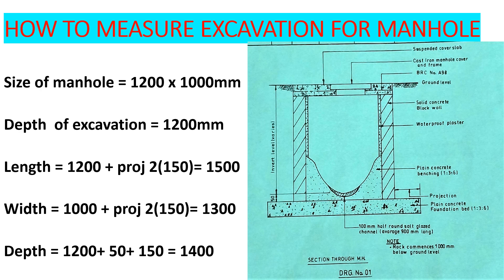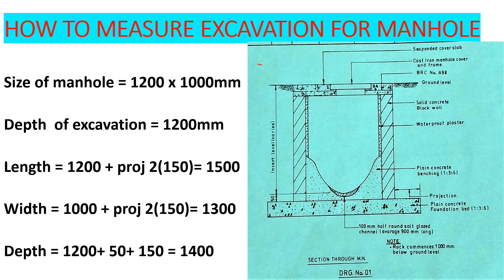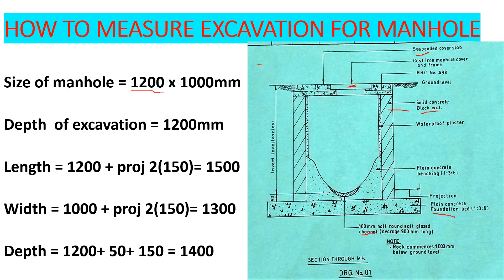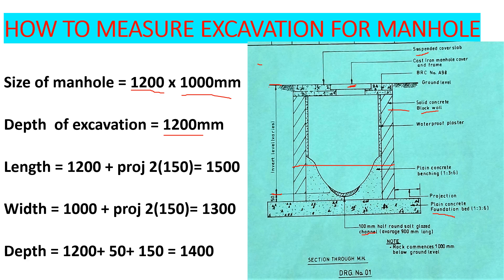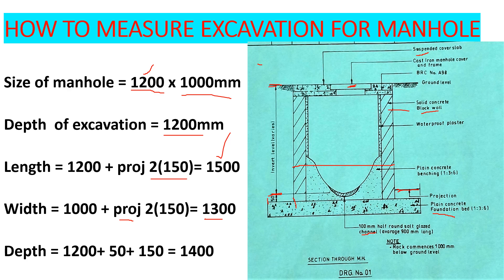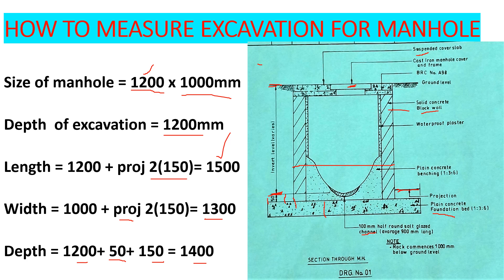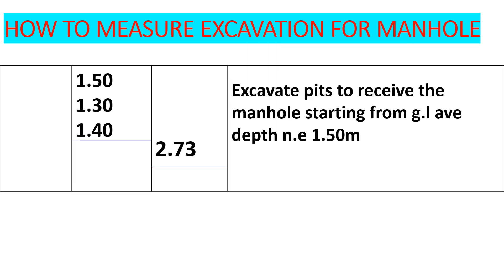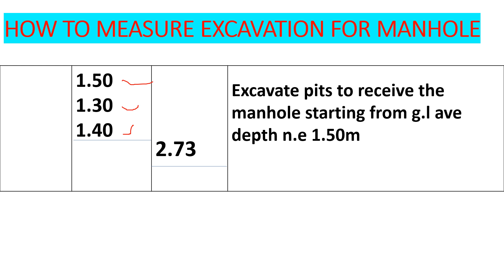Taking Off Quantities Of Manhole Excavations| Volumes To Excavate| Measurements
In this video we shall look at how to measure quantities of manhole excavations# measurements. The Manhole is size 1200 x 1000 that is external dimensions and therefore we need to get the depth then we can calculate the volume that needs to be calculated